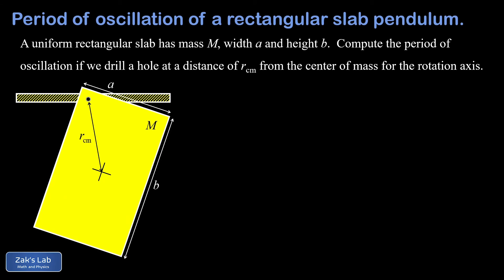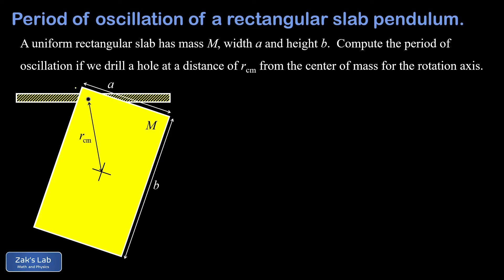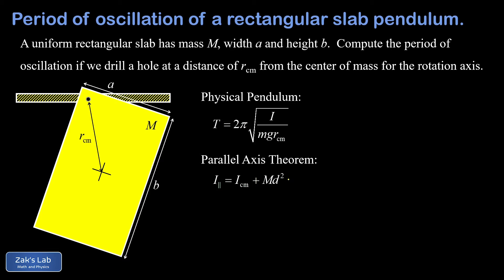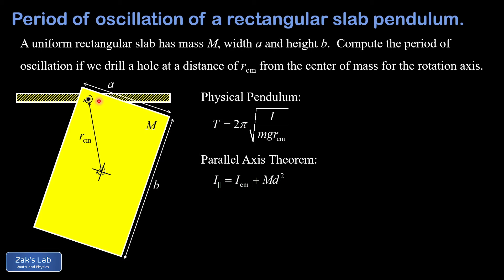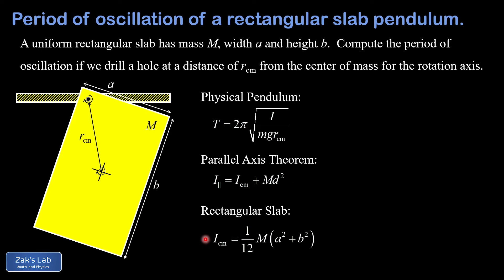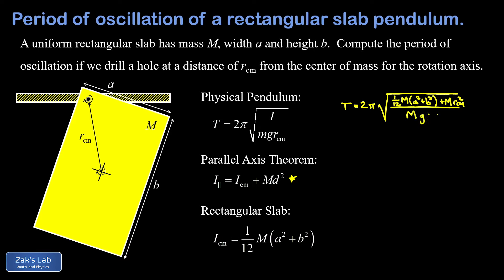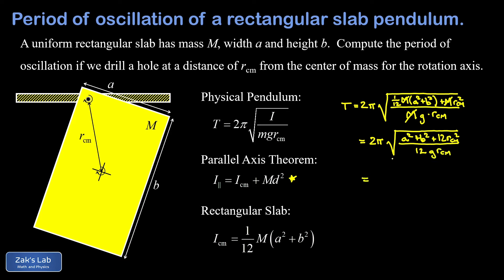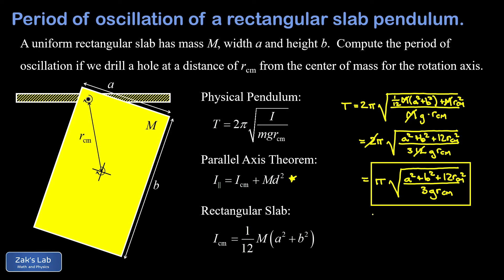Period of oscillation for a rectangular slab physical pendulum.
We bring together several recent results in order to compute the period of oscillation of a uniform rectangular slab drilled near the corner and oscillating as a physical pendulum.

3. moment of inertia for a rectangular slab rotating about an axis passing through the center of mass and perpendicular to the plane of the slab

Putting all these results together, we quickly find the period of oscillation for a rectangular slab physical pendulum, and we're ready to run off to the lab and play with our new rectangular pendulums!